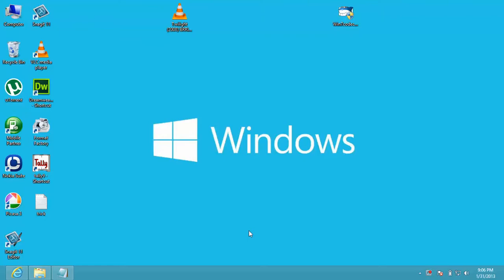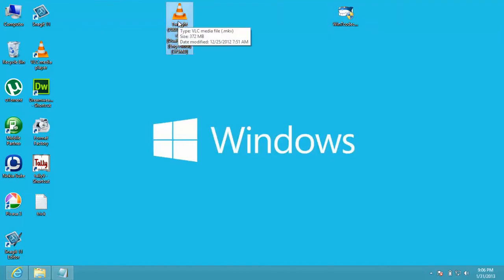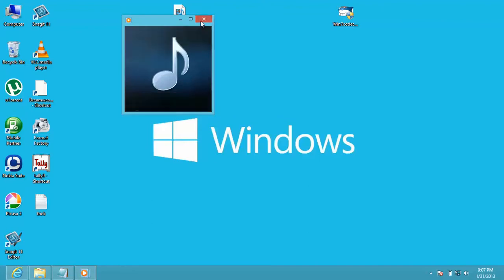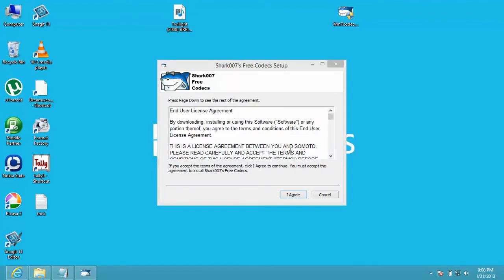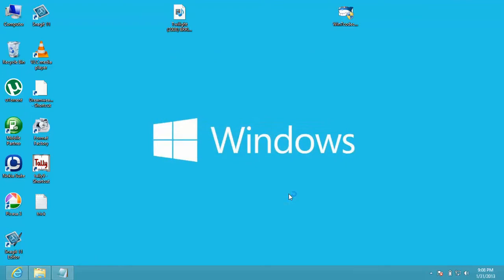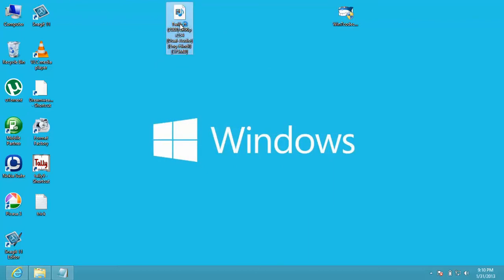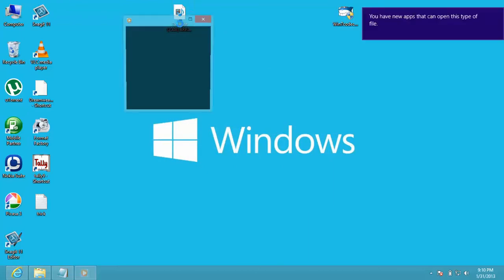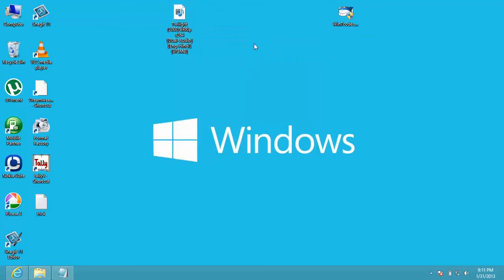How to play all media format in windows media player in windows8,7 HD